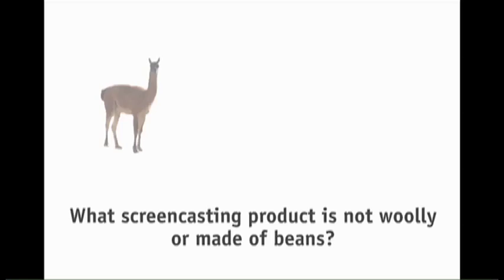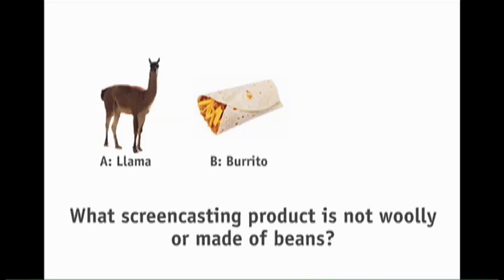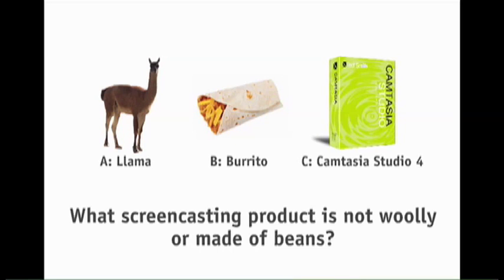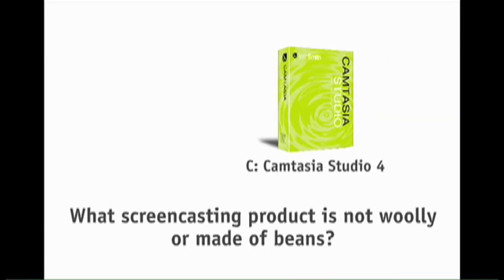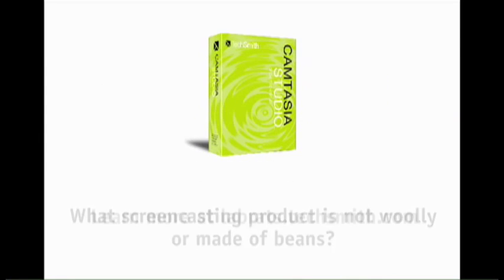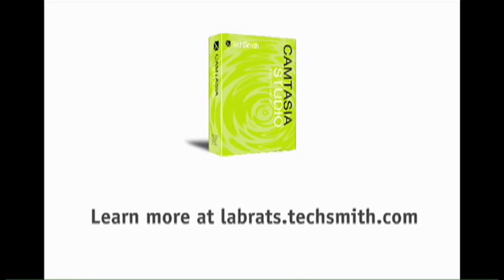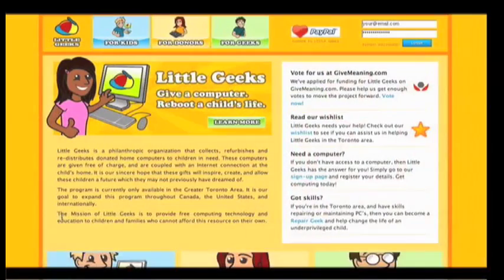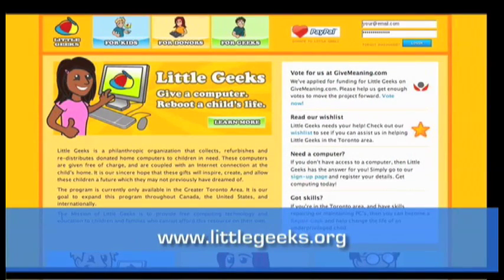How To Choose An MP3 Player - Lab Rats #62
Andy and Sean look at the pros and cons of flash vs. hard-drive storage on digital music players.

-Two Types of MP3 Players :

Hard Drive based:
- magnetic spinning disc.
- typically larger capacity.
- better for video playback.
- contains moving parts similar to those found in a computer hard drive.
Apple iPod 80GB MP3 Player

Flash based:
- physical phase change within the flash memory.
- no moving parts. [or solid state memory]
- typically smaller capacity.
- smaller form factor.

Creative Zen V 2GB MP3 Player
SanDisk Sansa 8GB MP3 Player
Apple iPod Shuffle 1GB MP3 Player